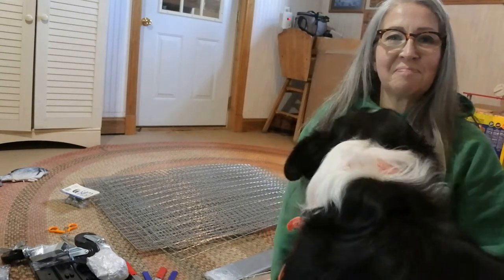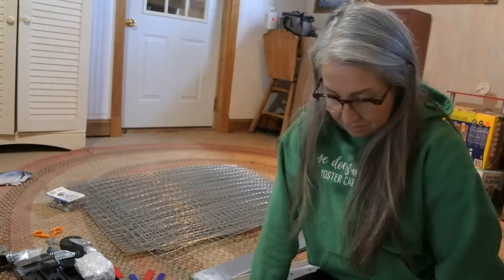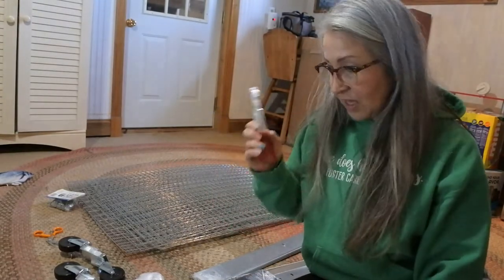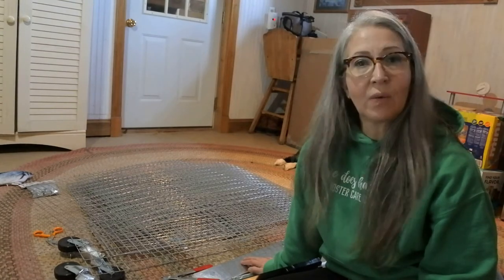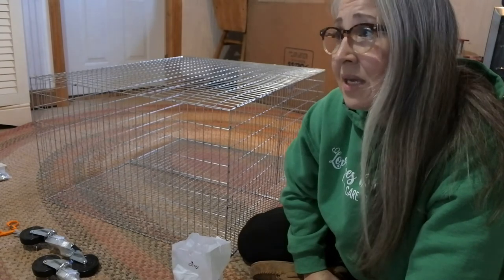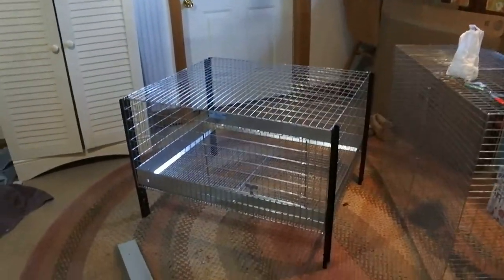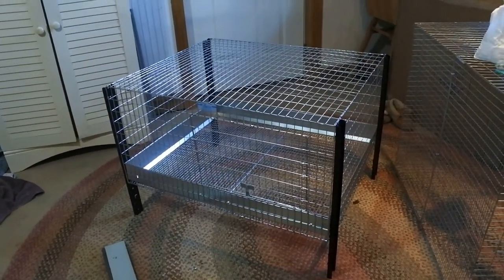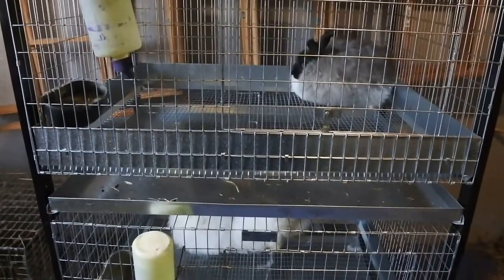Bass Cages Assembly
Today I am showing you my new Bass Equipment Rabbit cages and how they are to assemble. I purchased the tower with 3 cages in the 36"x30"x18". These are going to have plenty of room for my French and English Angora rabbits. The assembly was quick and easy, less than 3 hours from start to finish. The cages came in two boxes, one contained the wire panels (flat) and the the other box was the drop pans, tower side assembly, and wheels. I highly recommend these cages and will probably be getting a second tower after the first of the year.